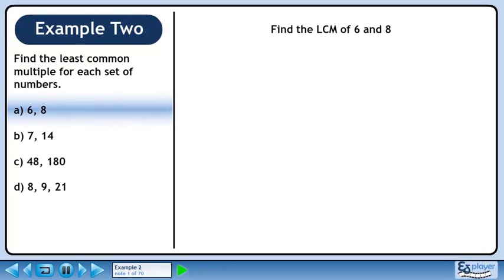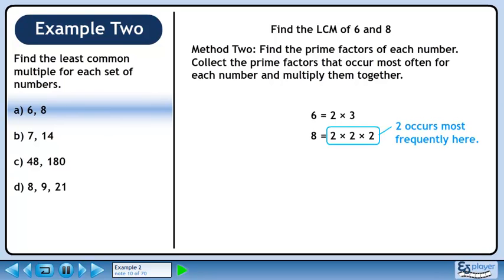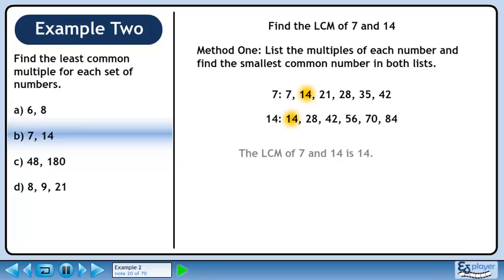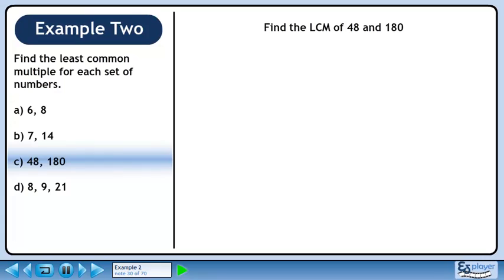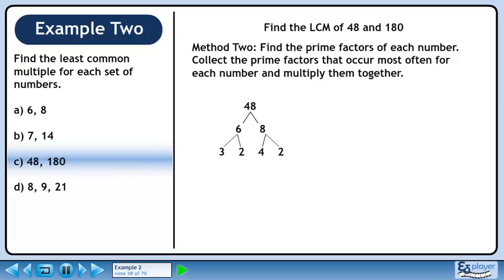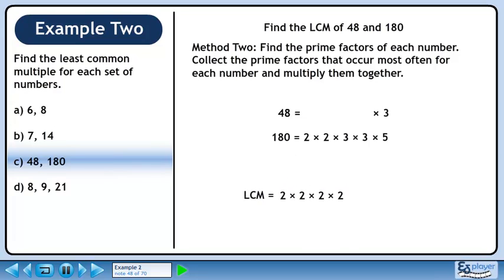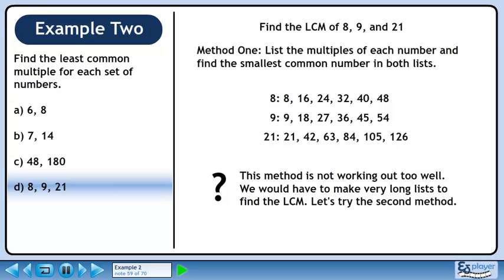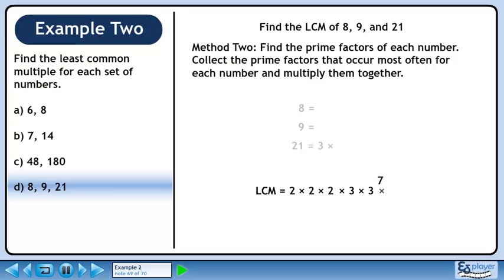Primes, LCM, and GCF - Example 2